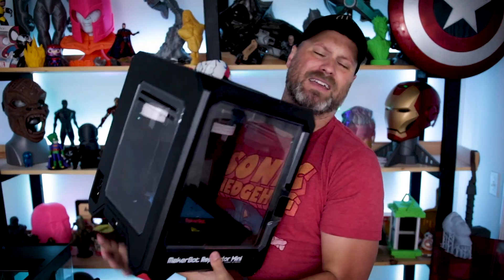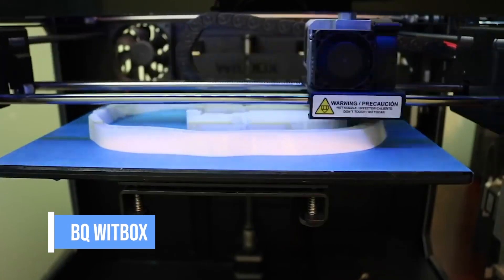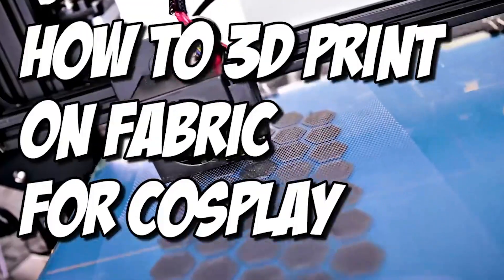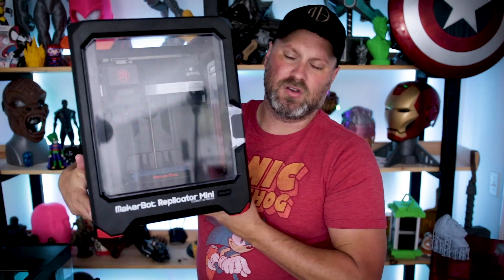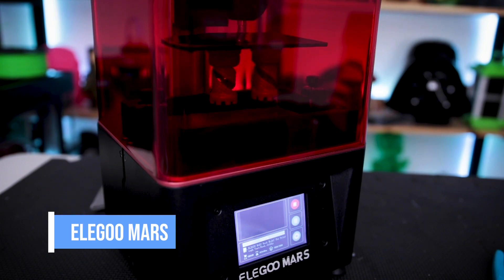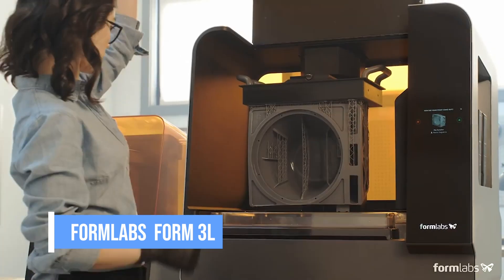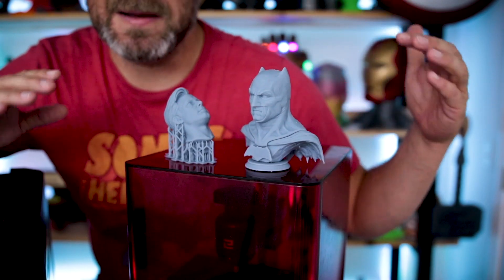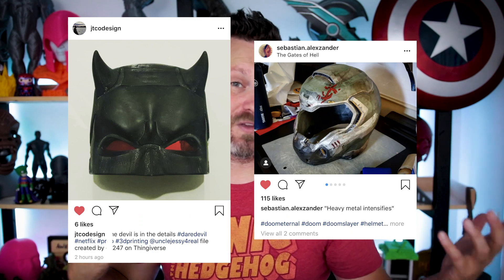This is 3D Printed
My evolution within 3D Printing + this amazing Resin 3D Printed Batman Statue printed on the Elegoo Mars.

Elegoo Grey Resin $26 ➜

Resin 3D Printer Add Ons ➜
Paint Filters
Ultrasonic Cleaner

Ender 3

CR-10 S4